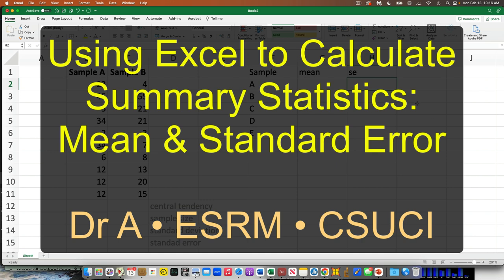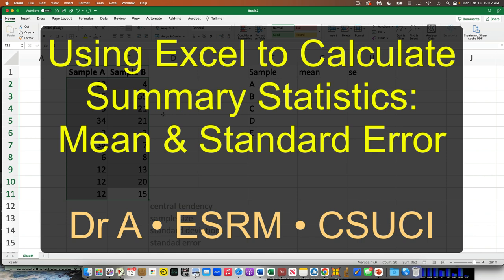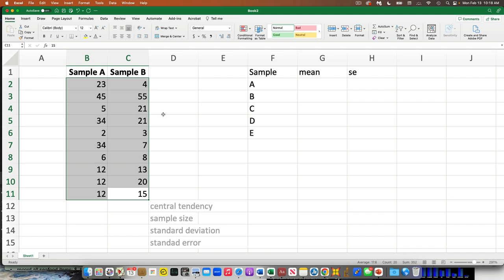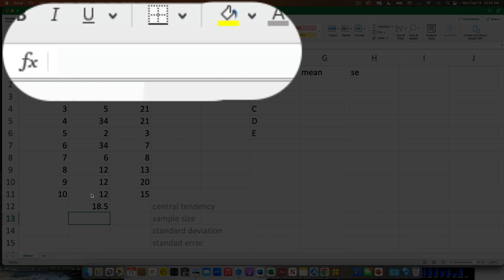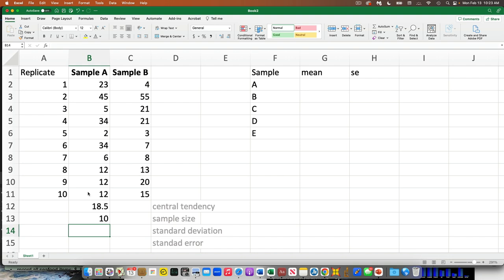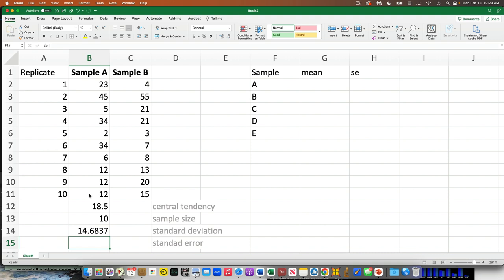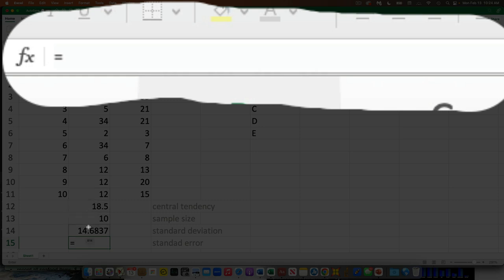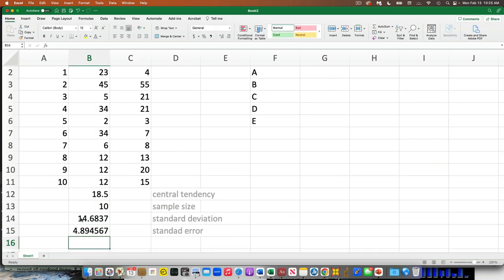Using Excel for Summary Stats How To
Here we demonstrate how to use Excel to quickly summarize your collected data with a few common summary statistics via Excel functions. We demonstrate central tendency (mean or average), sample size, and variation (standard deviation and standard error).

In addition we shoe the value of Paste Special and the Transpose option in Paste Special.